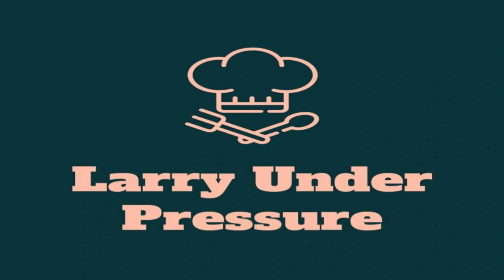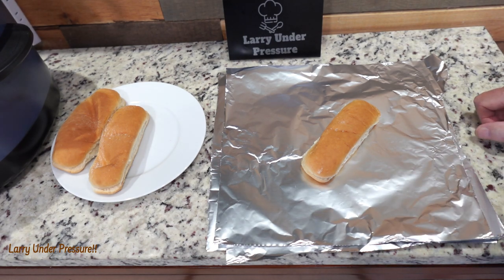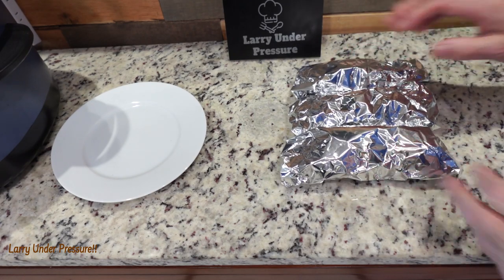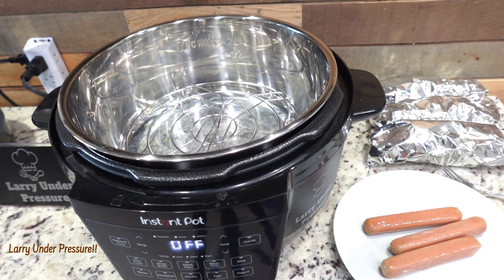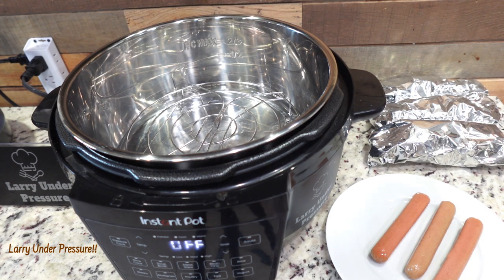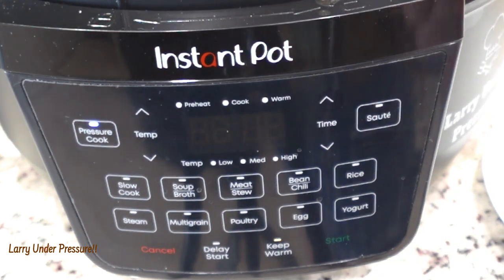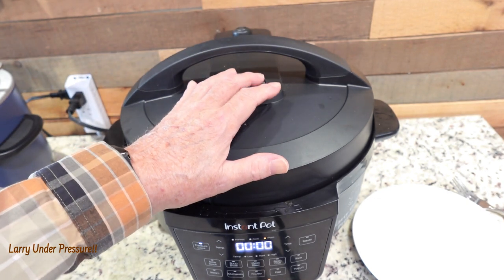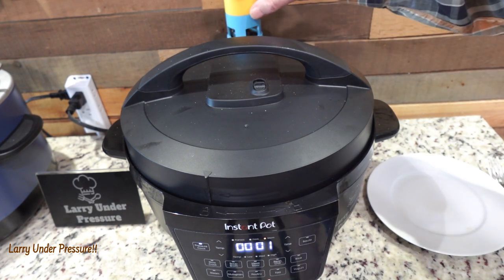Instant Pot Steamed Hot Dogs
Incredibly fast, and incredibly delicious.  These steamed hot dogs and buns are on the table in about 15 minutes.  Try them and see!!

RECIPE:

Ingredients:
   2 - 15 Hot dogs
   Same number of buns if you want them steamed

Directions:
   Place 1 cup of tap water into the pressure cooker
   Pierce each hot dog in several places with a fork to keep them from splitting
   Place the dogs on the rack above the water
   Loosely wrap the buns in foil and place randomly on the dogs
   Put the lid on the pot and close the valve
   Set the pot to LOW pressure for 0 (Zero) minutes and start
   When the pot is finished, do a quick release
   Remove and unwrap the buns and fill each with a hot dog

Amazon purchase link for Instant Pot Rio 7.5 Qt. pressure Cooker: Instant Pot RIO Wide Base 7.5 Qt. (New - $129)

  * *RECOMMENDED NINJA & INSTANT POT PRODUCTS**

Ninja Foodi 8 Qt.
Ninja (MC1001) Foodi Possible Pro Multi Cooker ($99.90)
Ninja Speedi
Speedi Compatable Disposable Pans
Ninja Dual Zone Air Fryer
Ninja Outdoor Woodfire Grill
Ninja Foodi Pans Set
Instant Pot 8 Quart Original Type ($119.99)
Instant Pot RIO Wide Base 7.5 Qt. (New - $129)
Instant Pot 6 Qt. Precision 1600 Watt Dutch Oven (New)
Instant Pot 7.5 Qt. Superior Cooker

 * *RECOMMENDED DASH & OTHER MINI APPLIANCES**

Dash 3 Pack Mini Appliance Set
Dash Mini Pie Maker: (Very Versatile)
Dash Mini Electric Griddle
Dash Mini Electric Waffle Maker
Dash Mini Electric Grill
Dash Electric Egg Bite Maker
Dash Mini Rice Cooker (Very Versatile)
Mini Bundt Maker
Hyvance Smart Fried Egg Cooker (New Item)
Presto STUFFLER Stuffed Waffle Maker (New)

  * *RECOMMENDED HAMILTON BEACH AND OTHER PRODUCTS**

Crock Pot 2.5 Qt. Casserole Slow Cooker
Hamilton Beach Single Breakfast Sandwich Maker
Hamilton Beach Dual Breakfast Sandwich Maker
Hamilton Beach 6 Quart Slow Cooker
Fat Dadios 5 X 2 inch baking pan

  * *RECOMMENDED SEASONINGS**

McCormick Himalayan Pink Salt, Pepper & Garlic
Pit Beast Course Salt & Pepper Blend
Everglades Seasoning Rub
Beef Broth Concentrate (makes 28 cups of broth)
Veg Broth Concentrate (makes 28 cups of broth)
Chicken Broth Concentrate (makes 28 cups of broth)